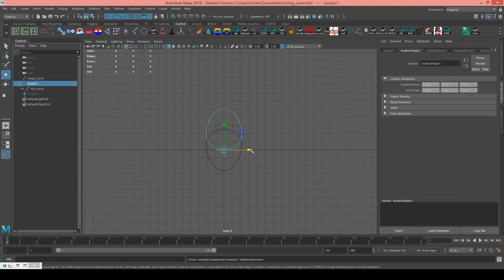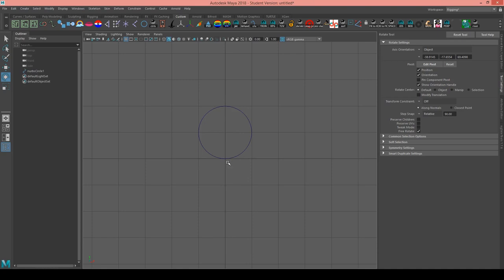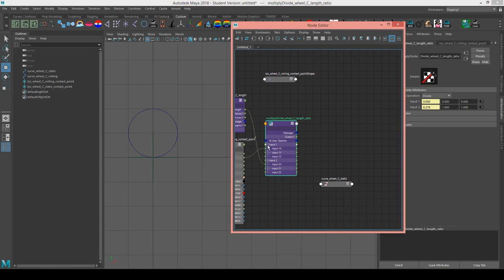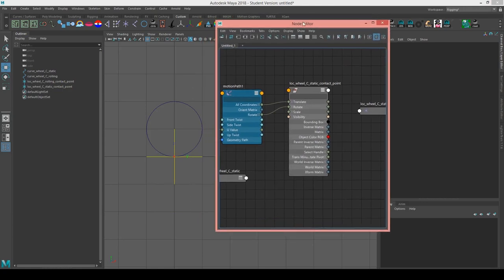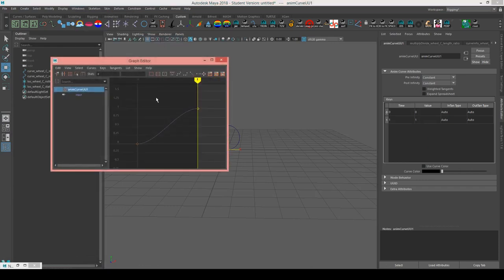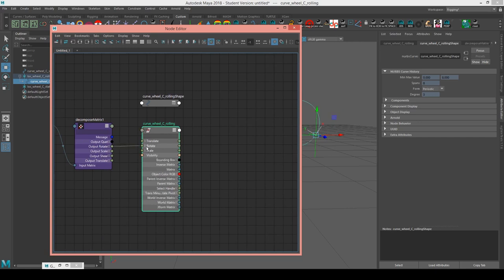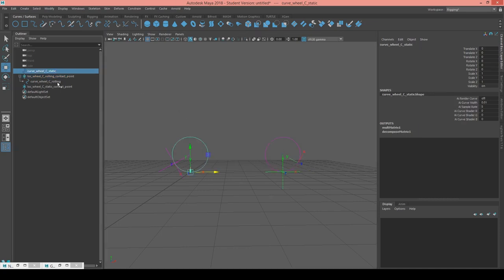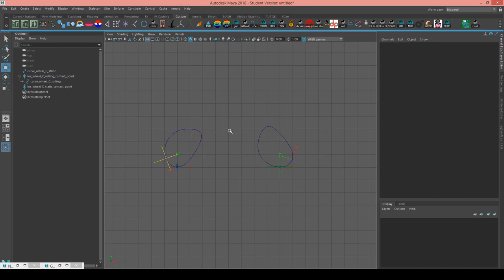Rolling Any Convex Wheel: BLOG